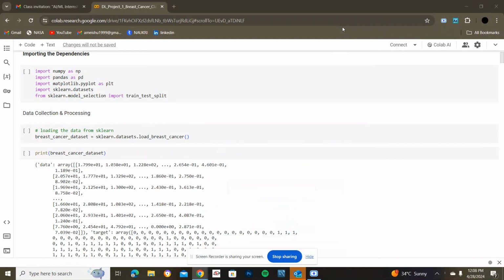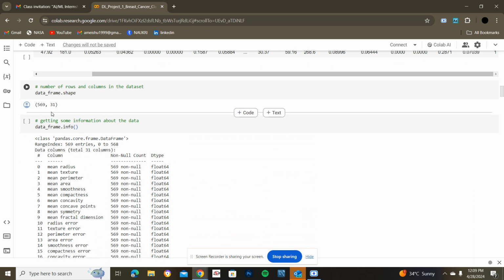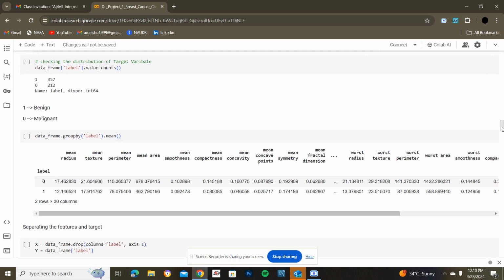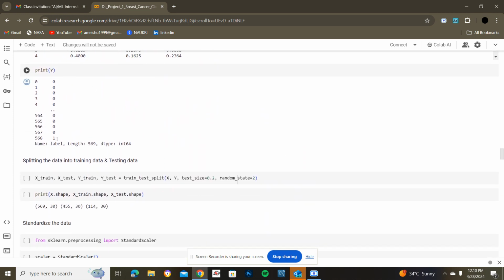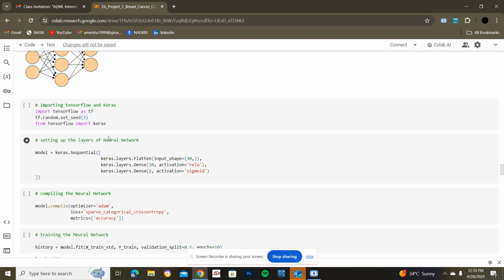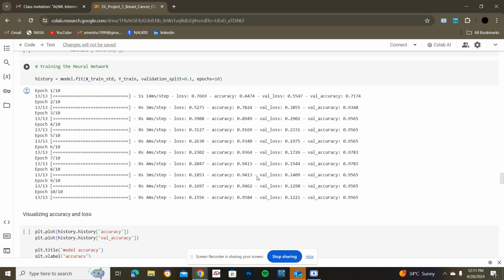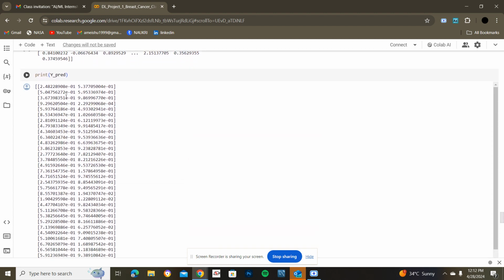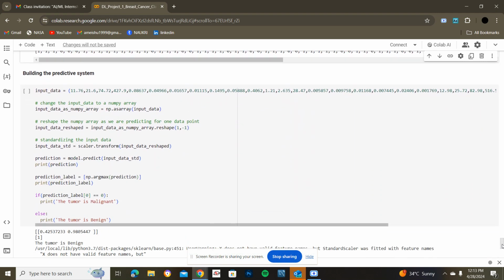InternPe Breast Cancer Classification using Neural Network project!!!!!